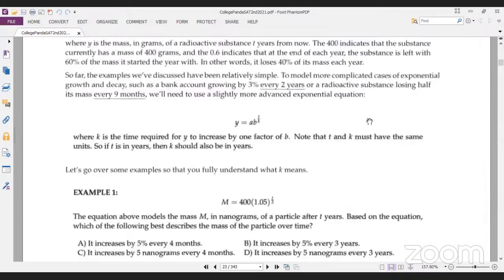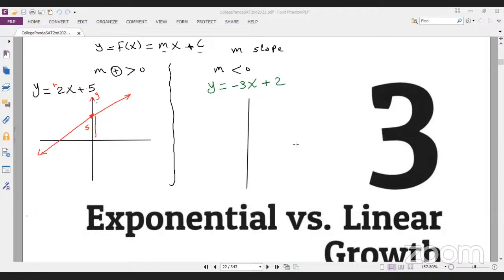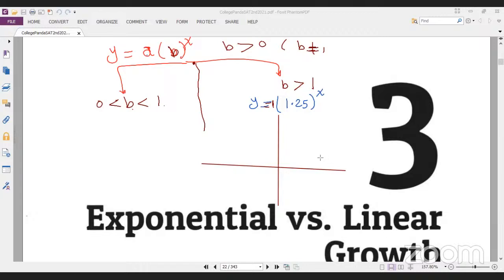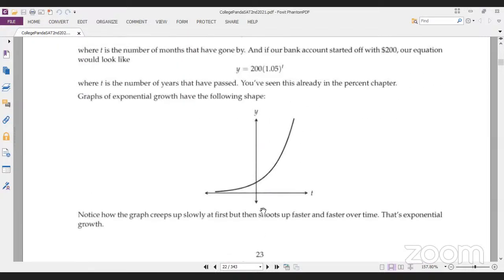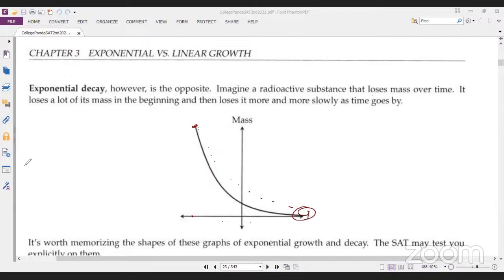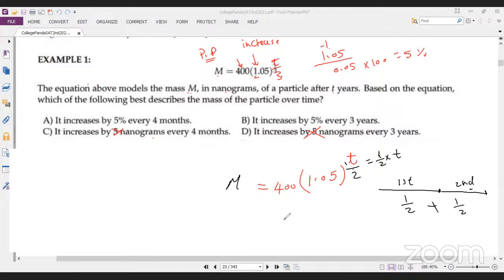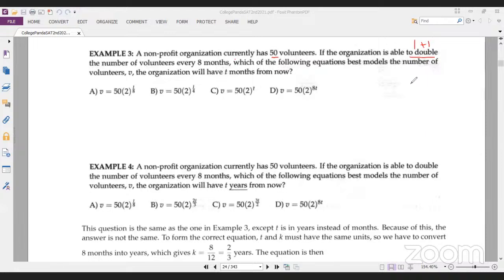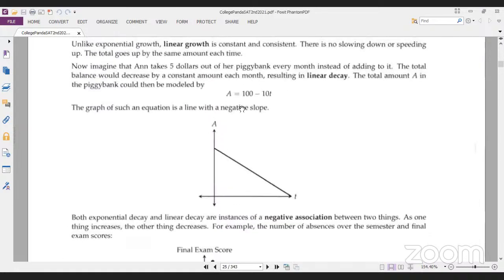Chapter03:SAT/EST Math College Panda Exponential & Linear